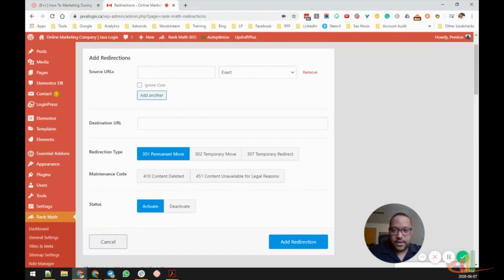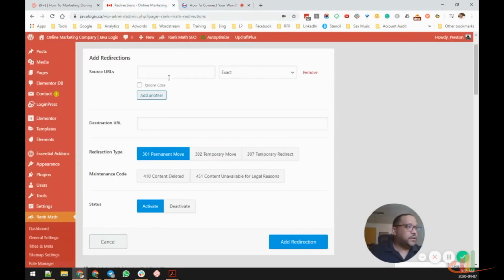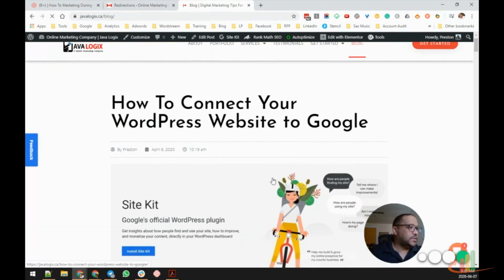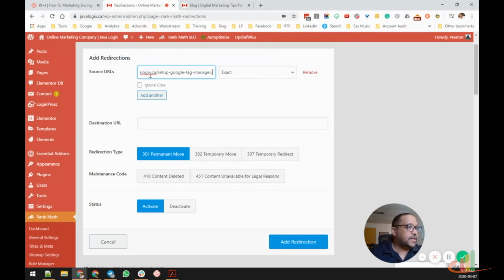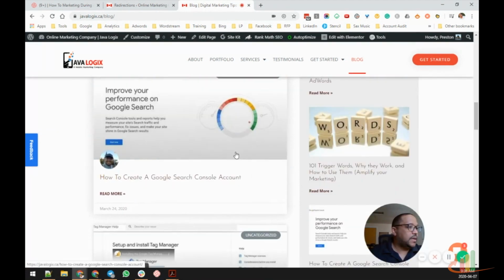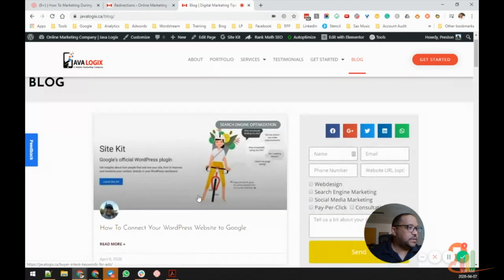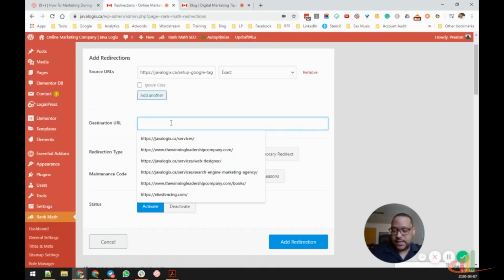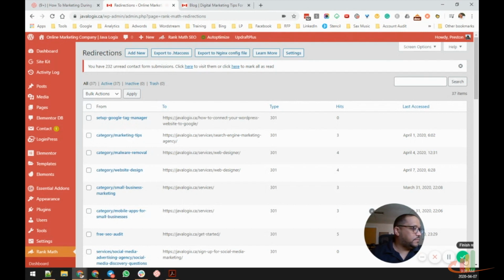How To Create 301 with Rank Math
I hope you guys enjoy this step by step on how to create a 301 with Rank Math. I tried to make it easy and start to the point.